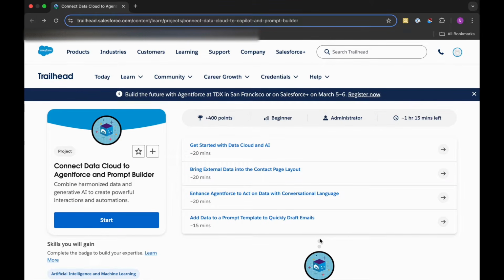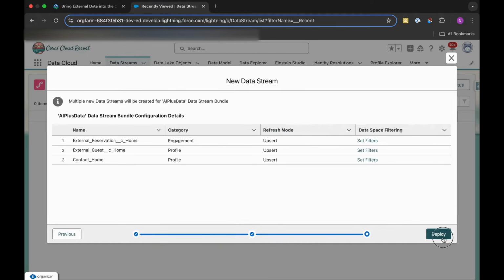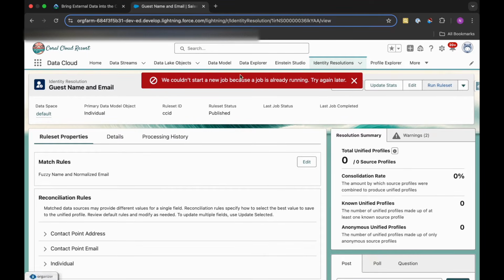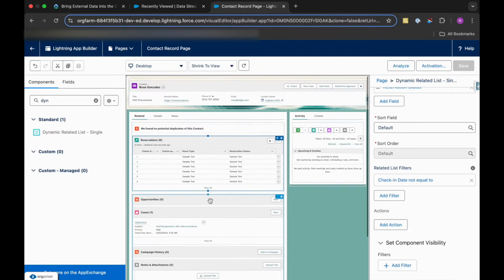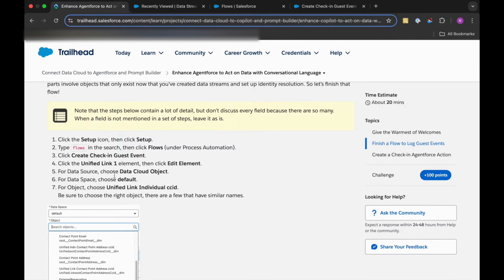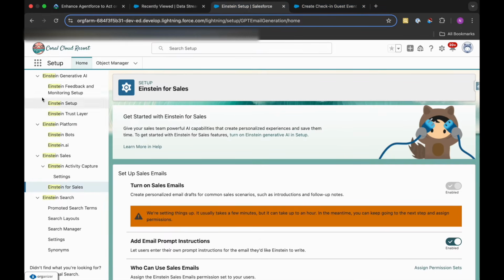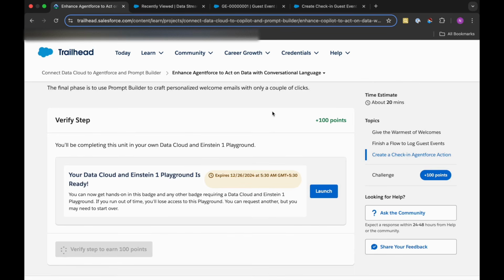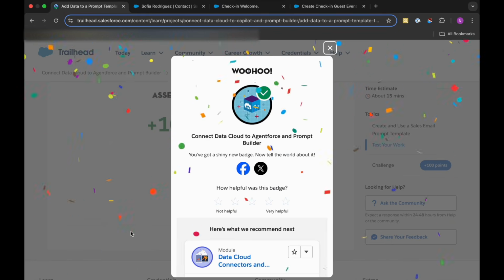Connect Data Cloud to Agentforce and Prompt Builder | Unit 1 to 4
Combine harmonized data and generative AI to create powerful interactions and automations.

Threads- @trailheadrangenj